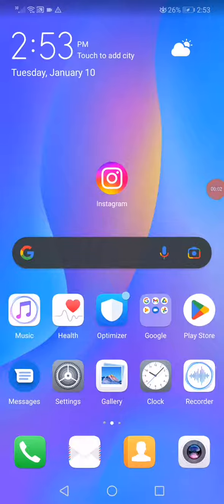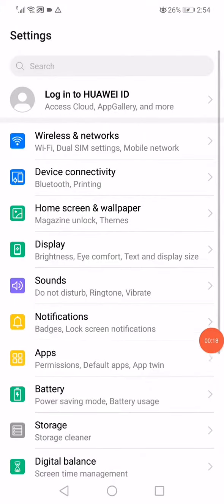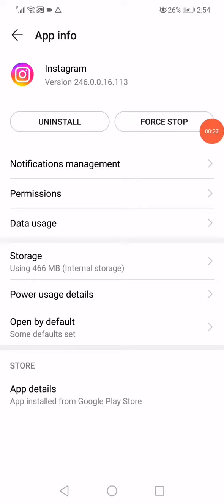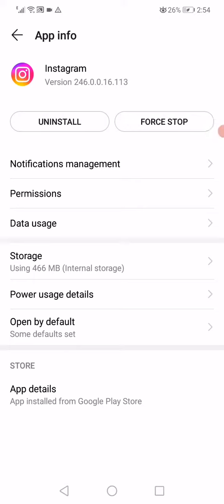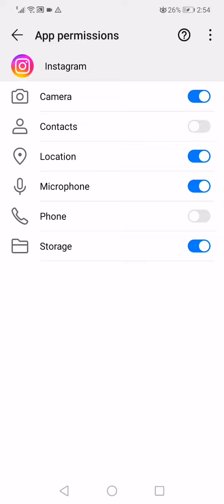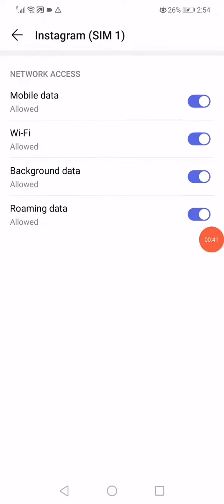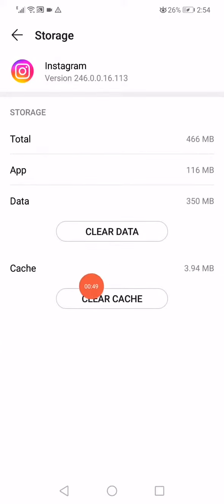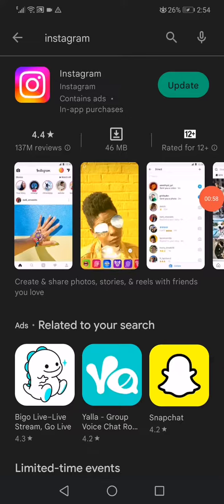How to Fix Message Status Fail on Instagram ! [EASY STEPS]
How to Fix Message Status Fail on Instagram ! [EASY STEPS] 2023